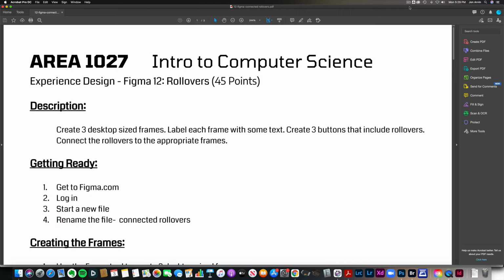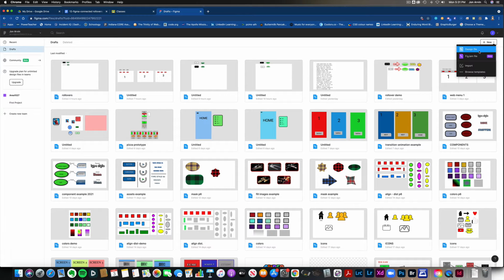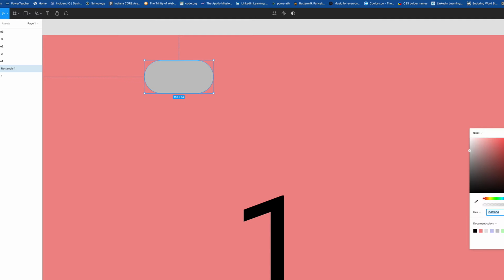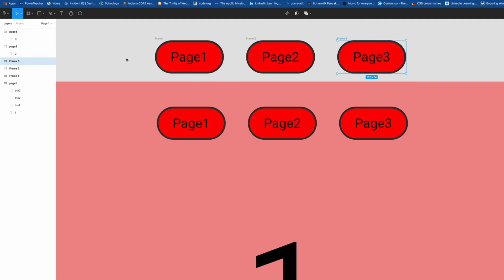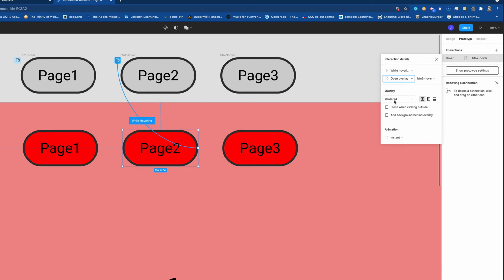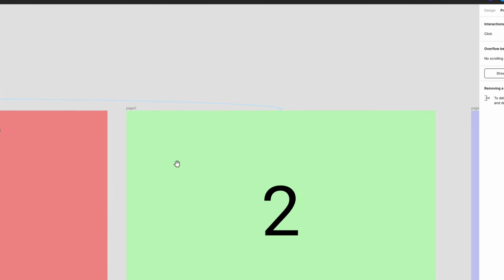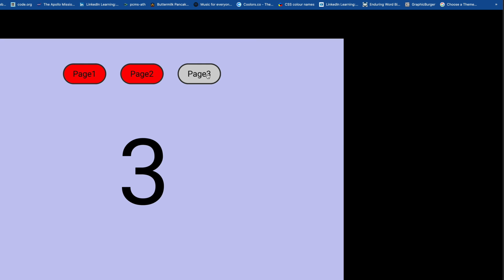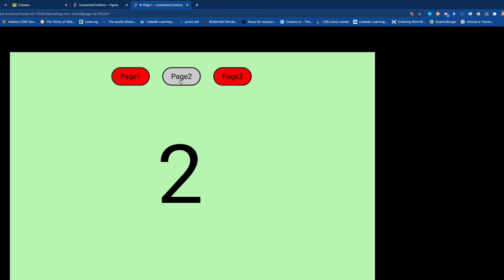Figma 12- Connected Buttons